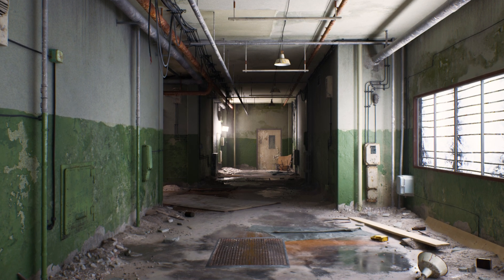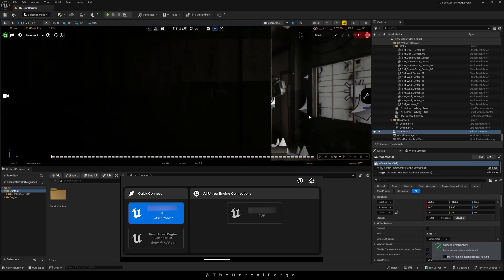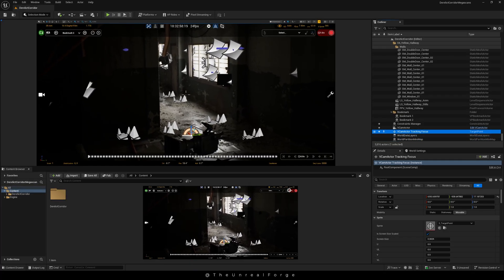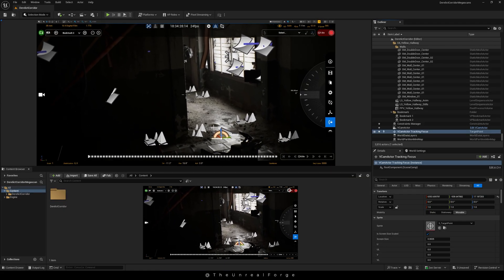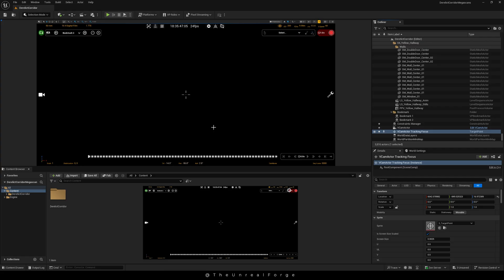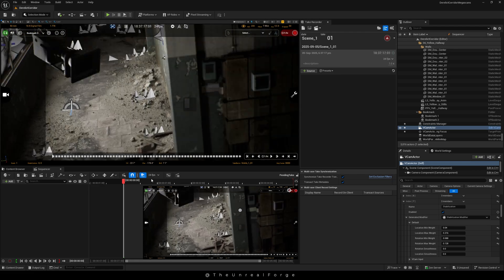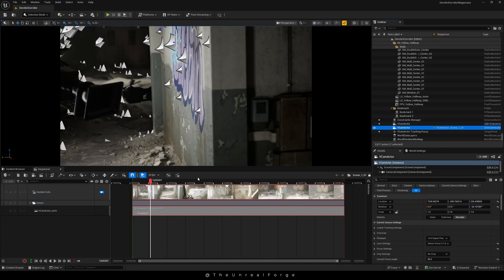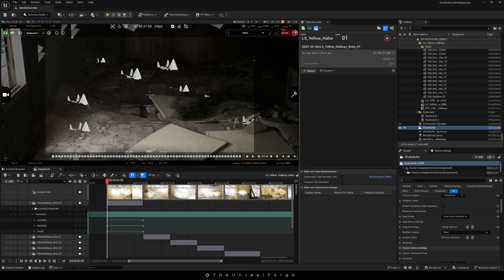Unreal Engine 5.6 Virtual Camera Tutorial | Setup, Phone Connection & Stabilization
Unreal Engine 5.6 just turned my phone into a professional camera!

In this video, I’ll show you how to transform your Android or iPhone into a Virtual Camera (VCam) inside Unreal Engine — unlocking Hollywood-level cinematics without expensive rigs.

*Timestamps*
00:00 - Intro
00:10 - Setting up
01:44 - Features Explanation
05:03 - Stabilization Setup – Fixing shaky footage without a gimbal
05:52 - Recording Your First Animation – Using Take Recorder
06:35 - Disable Virtual Camera
06:47 - Vcam Sequencer
07:15 - Professional Tips – Scalability settings & PC specs
08:12 - Using Old Sequencers – Recording into existing projects
08:31 - Outro – Final thoughts & Q&A invite